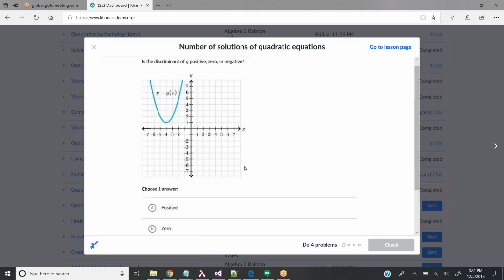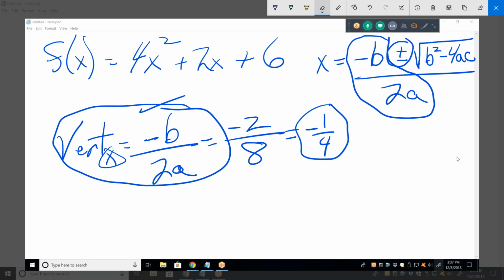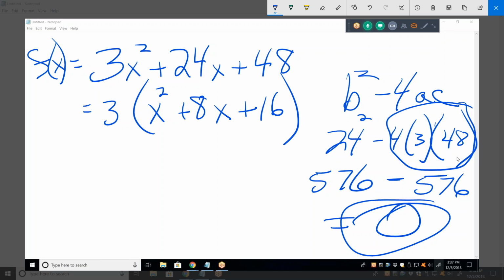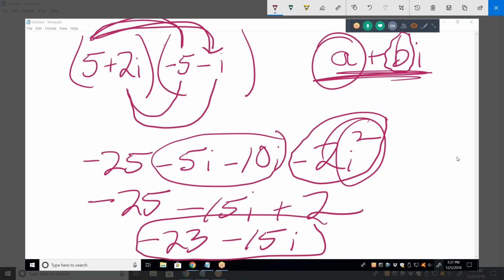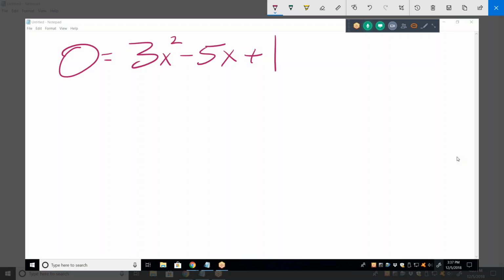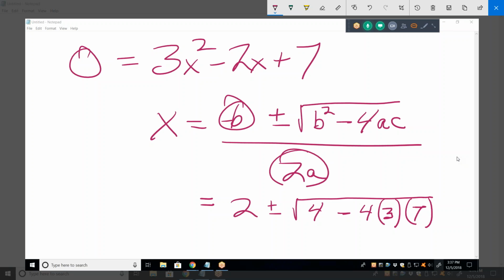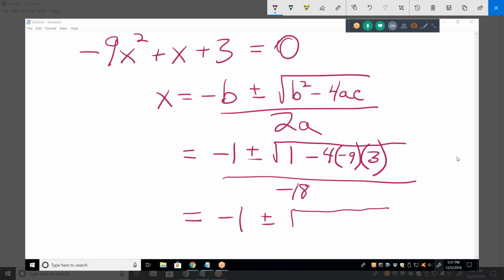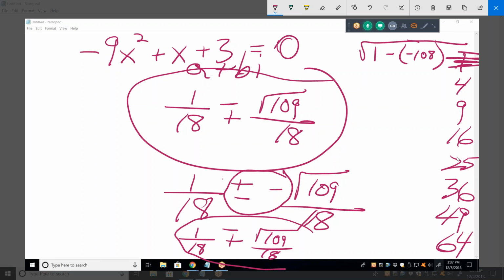Online Algebra 2 tutoring, NH120518